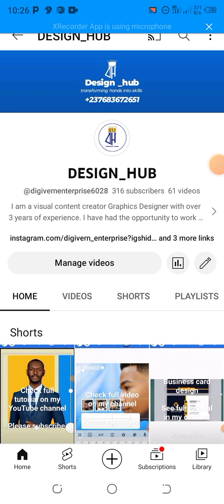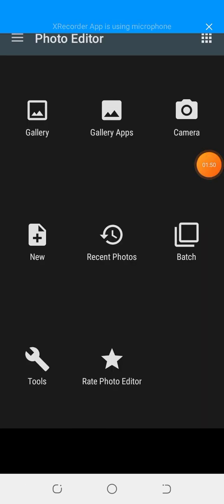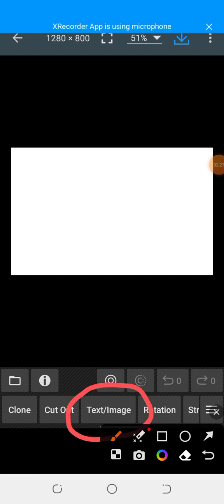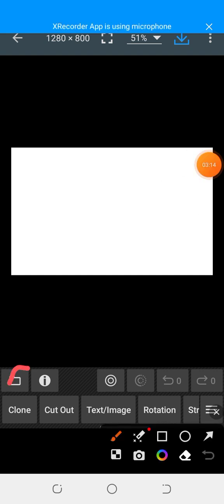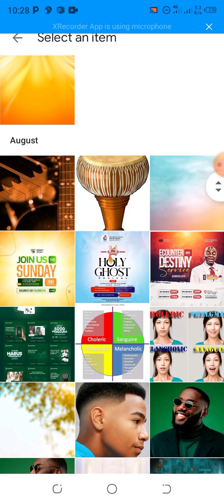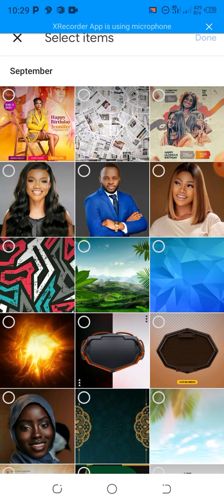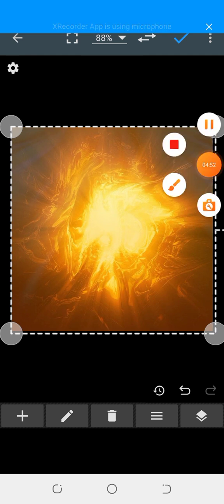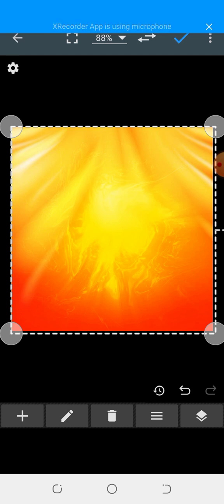How do blend Backgrounds with your smartphone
In this tutorial you will learn how to blend backgrounds without using Photoshop . Watch to the end of the video.

wa.link/cncwv0